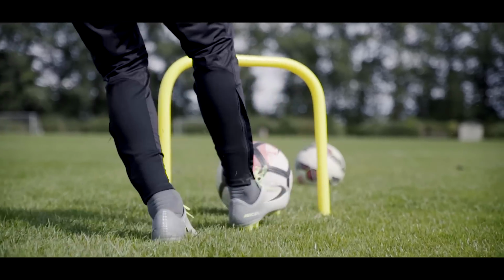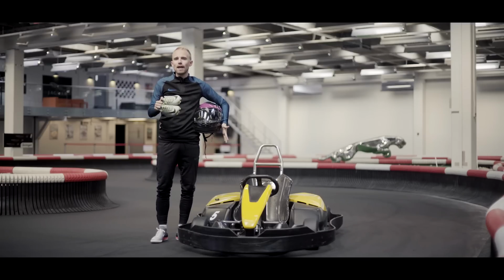Nike Mercurial Vapor 11 review by Unisport | Best speed boot on the market?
Is the Nike Mercurial Vapor XI the best speed boot on the market? JayMike sets out on a mission to review the latest generation of one the most popular football boots on the market. Will it be a Unisport favourite - or will it fall under the heavy expectation on its shoulders? Watch our review of the Nike Mercurial Vapor XI right here.

Massive thanks to Power-Racing.dk for hitting us up with the go-karts - we had a lot of fun!

The Nike Mercurial Vapor XI is the eleventh generation of the popular and legendary speed boot. It's made for the fastest players out there and boasts a soft, thin Teijin OLM upper equipped with Speedribs for better grip and a close touch on the ball. The soleplate is a an anatomical one-piece TPU material which allows your feet to sink into the plate and thus allow for a better, more secure lockdown, which in turns helps you to optimize your energy output. Also, Nike have kept the ACC, All Conditions Control, to make sure that nothing gets in the way of the perfect touch and deadly driblle in the Mercurial Vapor 11. The Vapor XI is worn by some of the world's best players, evident by the fact that the Vapor was worn by Eder from Portugal, who decided the EURO 2016 Final. Now, the speed boot has gotten the Unisport WebTV review treatment, and you can see if JayMike likes the new Vapor XI in the video below.